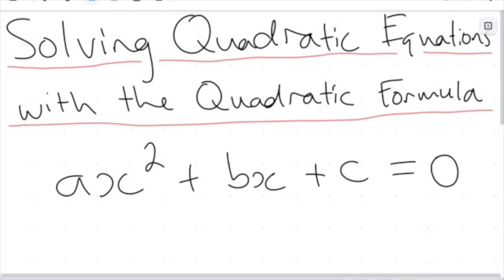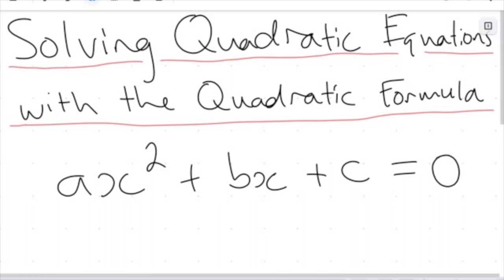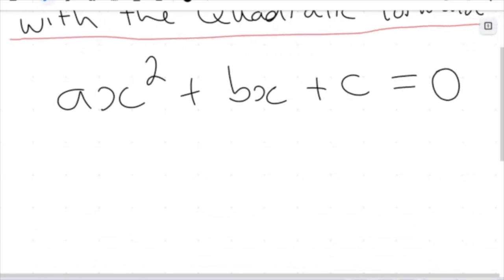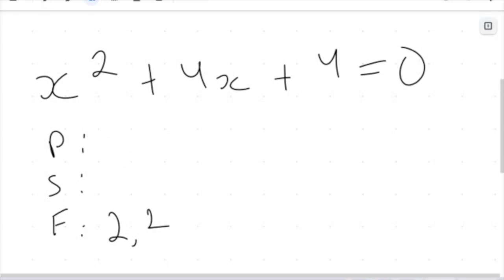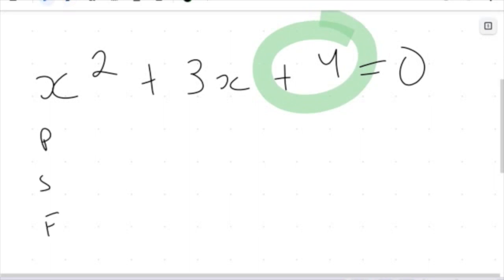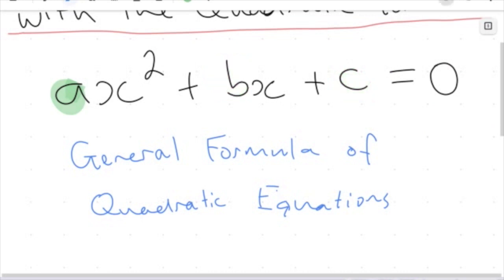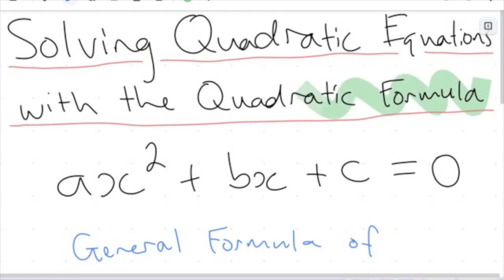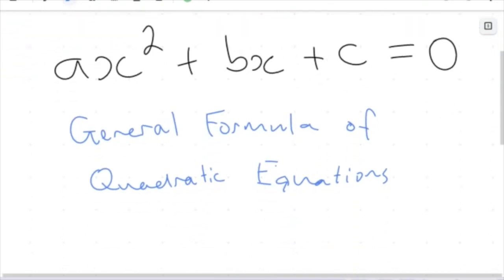Quadratic Formula: Deriving the Formula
In this video we will apply what we know about solving quadratic equations via completing the square in order to derive the quadratic formula which we can use to solve any quadratic equation.